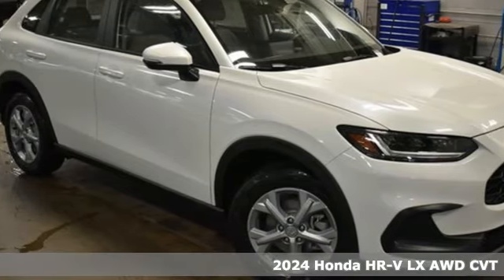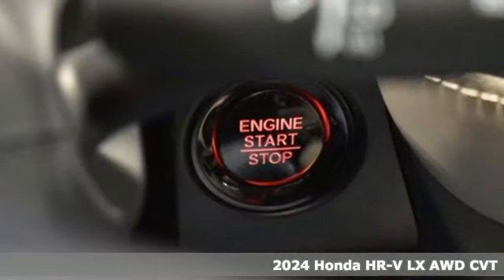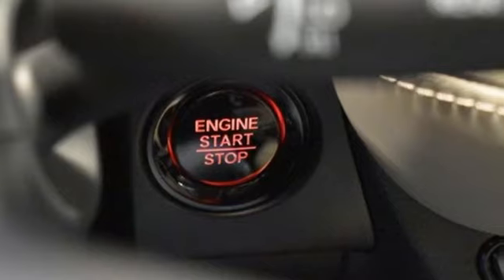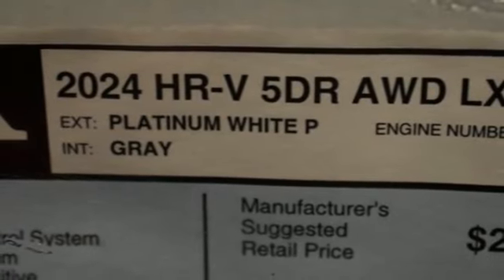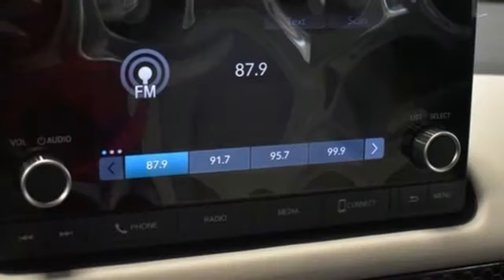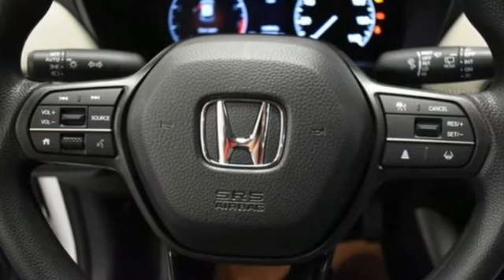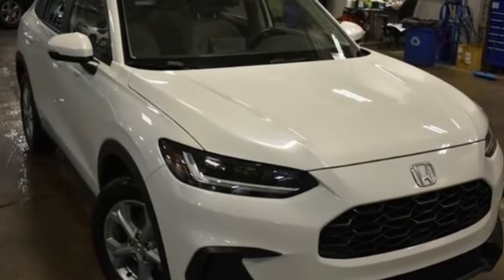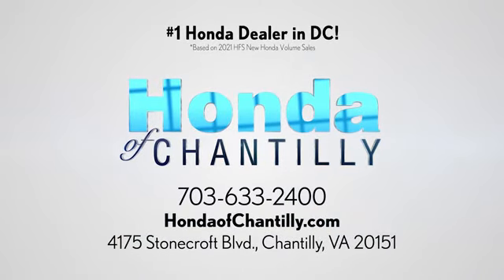New 2024 Honda HR-V Washington DC MD Chantilly, DC HCRM748518 - SOLD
Year: 2024
Make: Honda
Model: HR-V
Trim: LX
Engine: 2.0L I4 DOHC 16V i-VTEC
Transmission: CVT
Color: White
Interior: Gray
Stock #: HCRM748518
VIN: 3CZRZ2H32RM748518
Platinum White Pearl 2024 Honda HR-V LX CVT 2.0L I4 DOHC 16V i-VTECbrbrbr25/30 City/Highway MPG We make every effort to provide accurate information but please verify options and price with management before purchasing. All vehicles are subject to prior sale. All financing is subject to approved credit. Dealer installed options are additional. Stock photo colors, options and trim levels may vary. Not responsible for typographical errors. Published price subject to change without notice to correct errors and omissions or in the event of inventory fluctuations. Vehicle offers/prices & internet price quotes valid for 48 hours from initial posting date, subject to change by dealer/manufacturer without notice. Vehicles may be in transit to dealer. Vehicle photos may not match exact vehicle. Please call to confirm availability status. All prices exclude taxes, title, license, and a $989 documentation fee. Model tested with standard side airbags (SAB). Government 5-Star Safety Ratings are part of the National Highway Traffic Safety Administration (NHTSA). New Car Assessment Program **Based on model year EPA mileage ratings. Use for comparison purposes only. Your mileage will vary depending on driving conditions, how you drive and maintain your vehicle, battery pack age/condition, and other factors.

Address:
4175 Stonecroft Boulevard